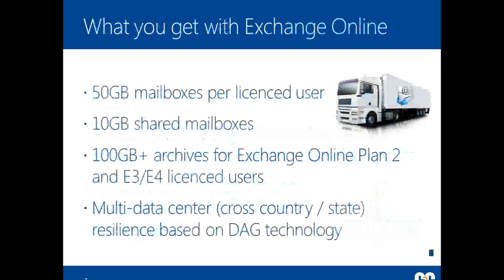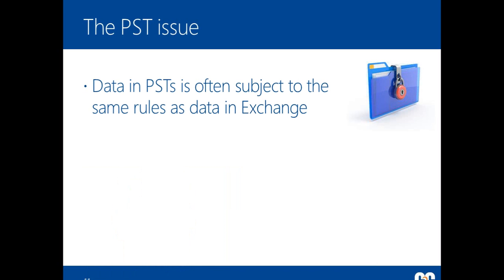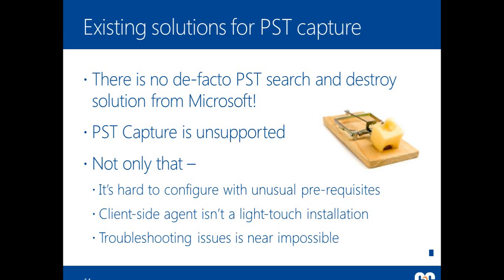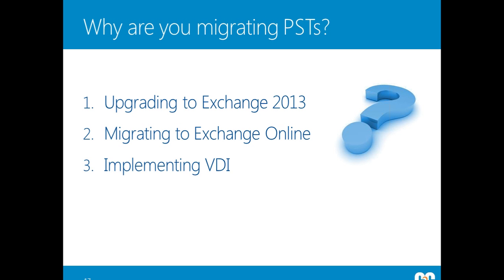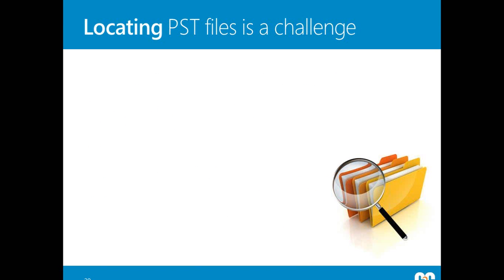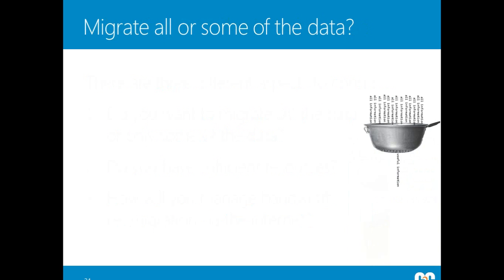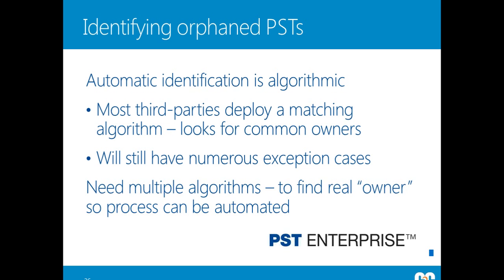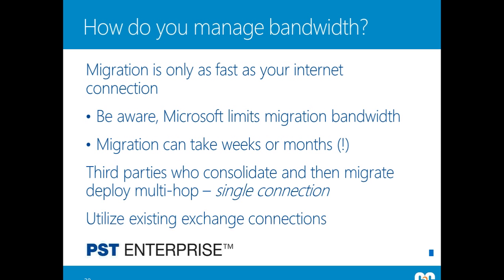Webinar Migrating to Exchange 2013 or Office 365 Do not forget your data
This webinar provides an informative discussion on the challenges of managing data and PSTs before, during and after an upgrade or migration and will share:
-  Best practices for planning and managing an upgrade or migration
-  How you can gain control of data to ensure PSTs don’t derail your strategic IT projects
-  Strategies on how to locate PSTs
-  The issues with Microsoft's existing solution
-  The risks associated wth eDiscovery or Compliance
We're confident you'll gain valuable insights from the webinar that will enable you to determine the right strategy for your organization and avoid the mistake of leaving valuable data behind as you move to the cloud.